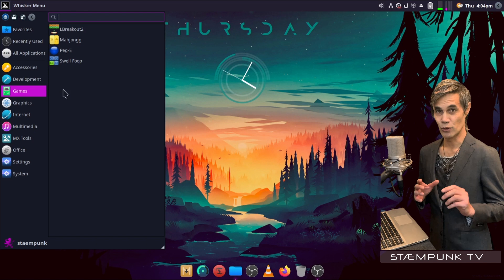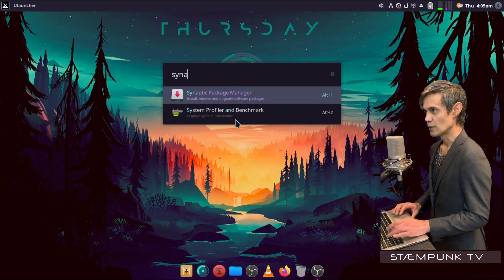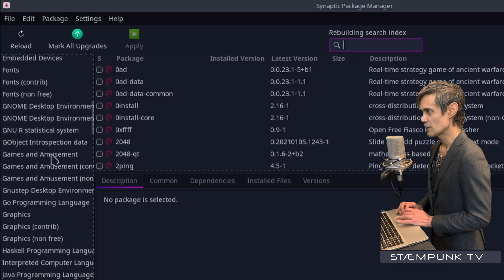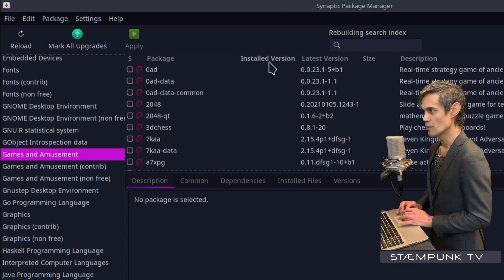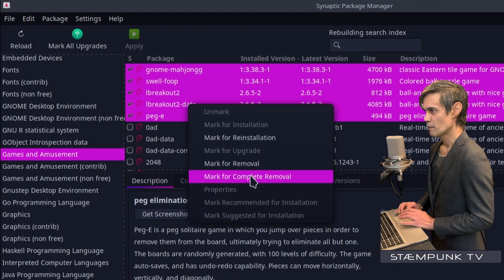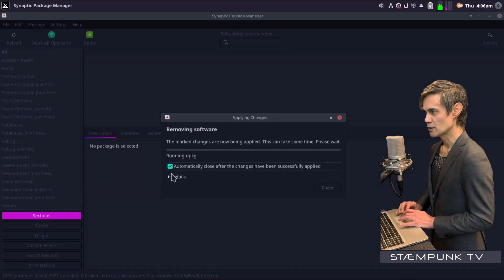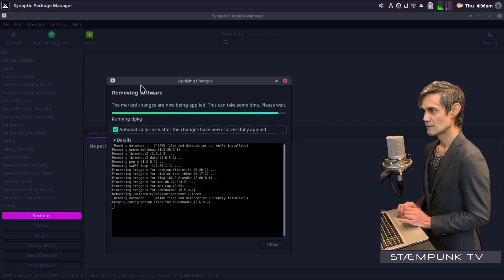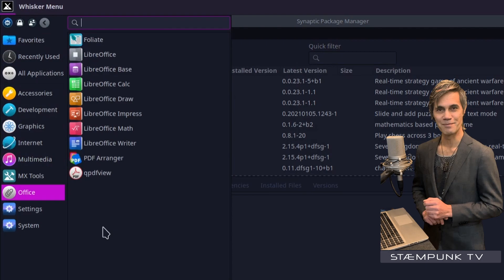How to Uninstall Games (& Applications) in Linux [Step by Step]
In this beginner-friendly video, I'll show you how to remove pre-installed games in Linux. It's very easy to do and this method can also be used to remove most pre-installed applications on Debian & Ubuntu based systems.

I'll demonstrate the complete process step by step in MX Linux 21 XFCE.

NOTE: Only remove applications if you know for sure what they are. Removing a system app that is vital for your system could cause issues.

►► MUSIC
Artist:                             Stæmpunk

Song:                              Unrest
Artist:                             ELPHNT